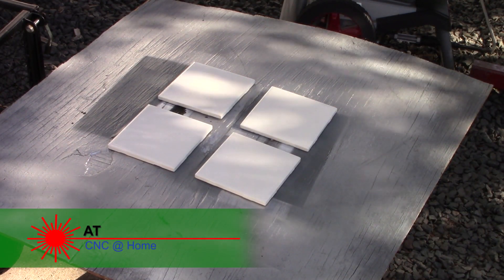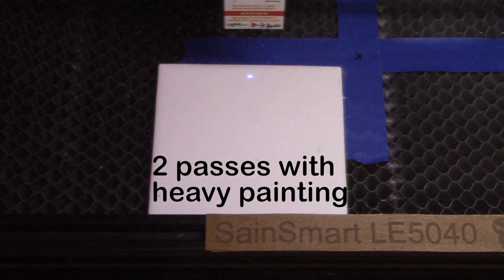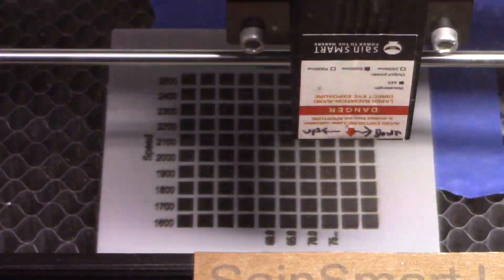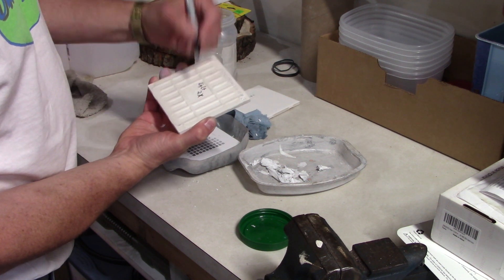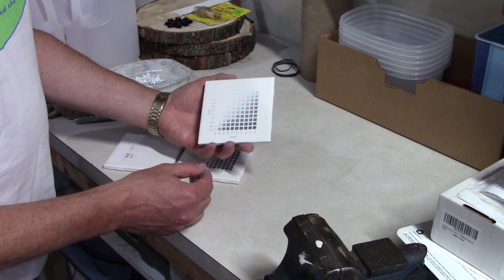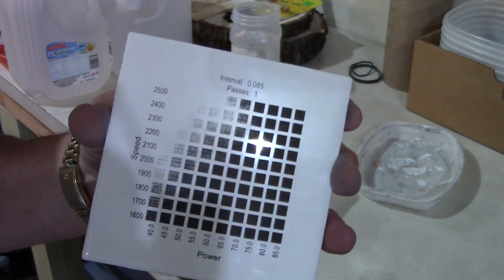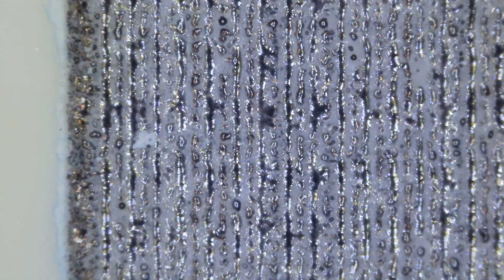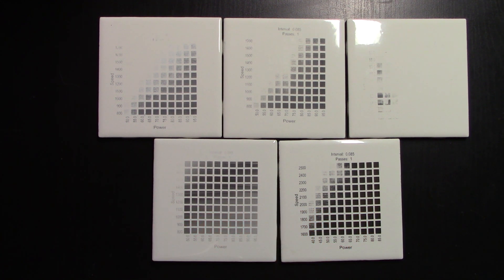Tile etching - How much paint is too much paint? Is paint the way to go?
In this video, I am using my LE5040 Genmistu laser.  It has a 5.5 watt, variable focus laser at the time of this video.
In all of the white tiles I have painted and etched, I never remember taking the time to experiment, at the same time, with how much paint to put on a tile.  We found with the Cold Galvanizing Compound that it was easy to put too much on.
I have had people ask me about issues they are having with this process where you paint a tile with white paint and then burn it with your laser.  Where you burn it, the white paint turns black and sticks to the tile.  It is a fun project and doesn't cost too much either.
I have had hit and miss issues over the years and there are three things that make this work or fail.  Focus, speed and power, and amount of paint.  All of these things have to be correct or your burn will fail or not be as good as you want.
It is easy to put too much paint on the tile and your burn parameters will be wrong.  When I am going to be doing tiles, I try to paint up 8 to 12 or more at the same time so they are as close to being the same as I can get them.  Focus, focus, focus!  If your laser is out of focus, it won't burn how you need/want.
In light burn, it is easy to run a material test to determine where you sweet spots are for burn speed and power.  The amount of paint you put on the tile will greatly affect these numbers so keep consistent on applying the paint.